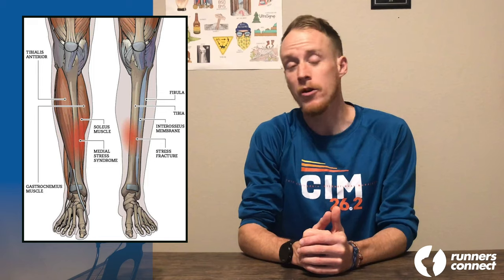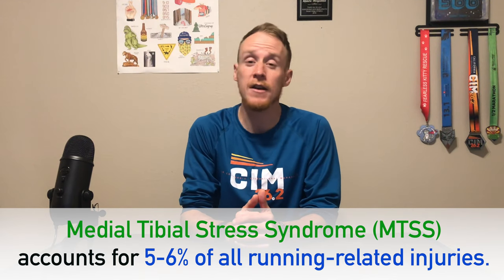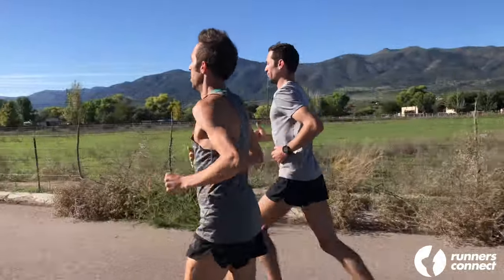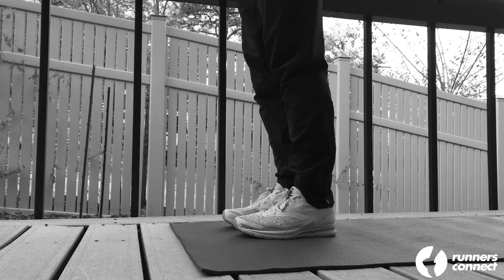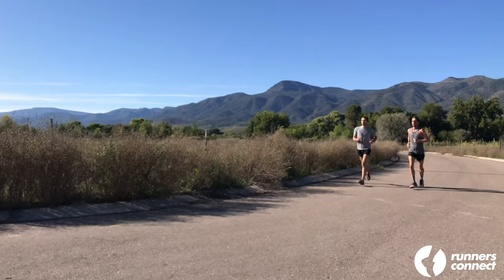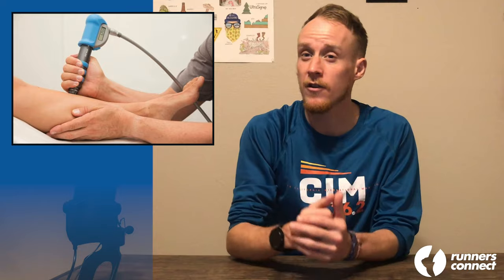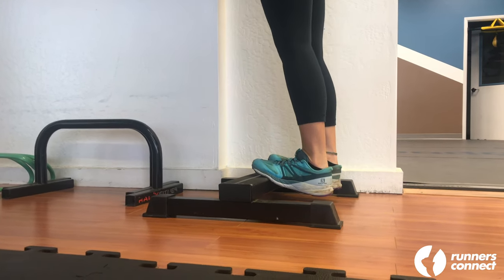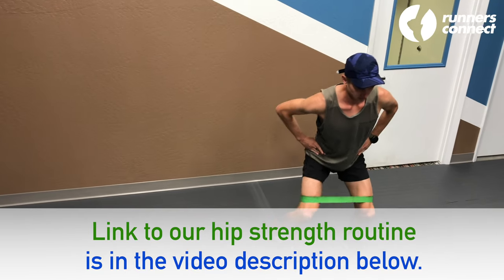How To: Treat Shin Splints and Keep Running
Medial tibial stress syndrome, more commonly referred to as “shin splints,” is probably the most universally-known running injury.

This injury has halted most runners at some point and while it is possible to train through it, you should take the pain seriously. If you continue to run on shin splints, especially when it hurts in a very specific area, it has the potential to develop into a tibial stress fracture, which requires up to six weeks of no running.

Today we are going to look at what causes shin splint and how to prevent the injury from getting worse (without stopping running).

We’ll provide research backed treatment options for shin splints including, both a conservative and aggressive approach.

Finally, if you are forced to stop running, we’ll advise you how to safely resume training while avoiding the dreaded return shin splints.

Why Doing Shin Exercises With a Theraband Won’t Help You Avoid Shin Splints:

Could Lack of Hip Strength Increase Your Risk of Shin Splints?

Does the Amount of Cushioning in Your Running Shoe Reduce Impact Force and Injury Risk?

Is Shockwave Therapy an Effective Treatment Option for Chronic Running Injuries?